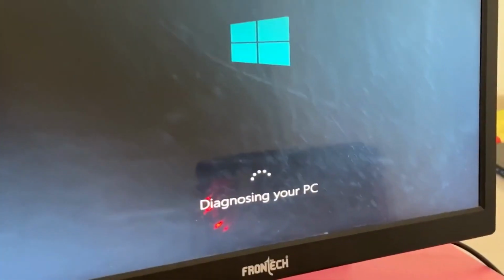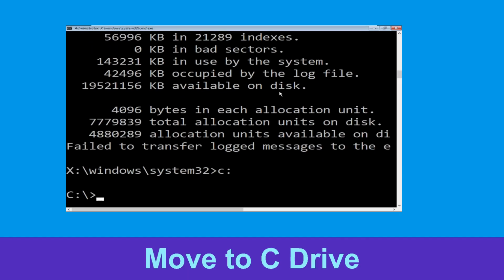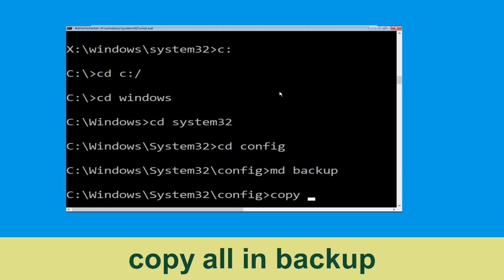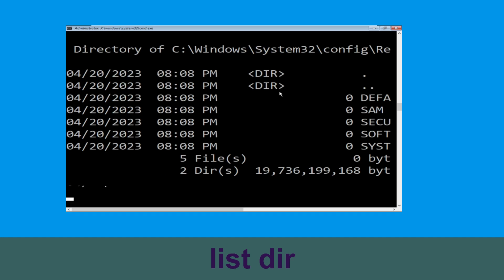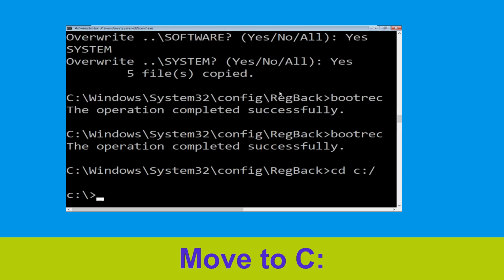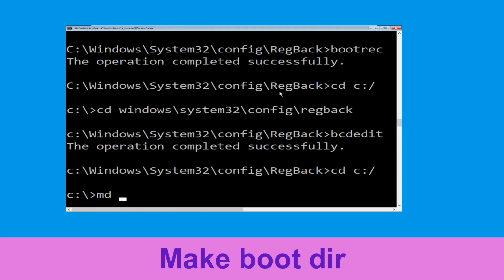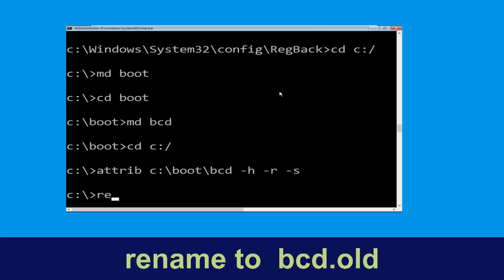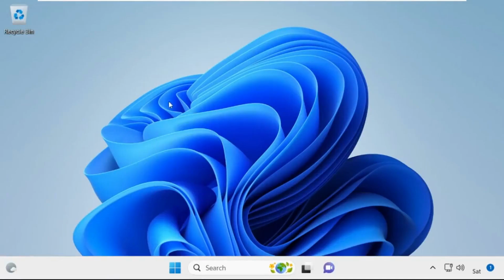HP Laptop - SPIN_LOCK_INIT_FAILURE 0x00000081 Blue Screen Error Fix Windows 11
SPIN_LOCK_INIT_FAILURE 0x00000081 Blue Screen Error Fix Windows 11

• IRQL_NOT_LESS_OR_EQUAL Error
• BAD_POOL_CALLER Error

00:00 Intro SPIN_LOCK_INIT_FAILURE 0x00000081 Blue Screen Error Fix Windows 11
00:10 Step 1 Automatic Repair Screen00:15 Step 2 Advaced Options00:25 Step 3 Troubleshoot Menu00:35 Step 4 Command Prompt00:45 Step 5 Follow CommandsSPIN_LOCK_INIT_FAILURE 0x00000081 Blue Screen Error Fix Windows 11